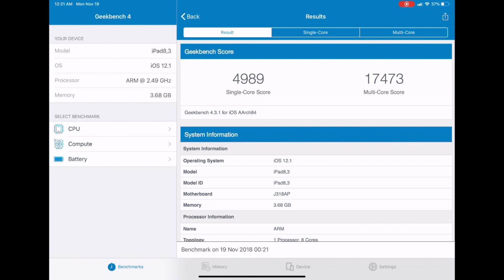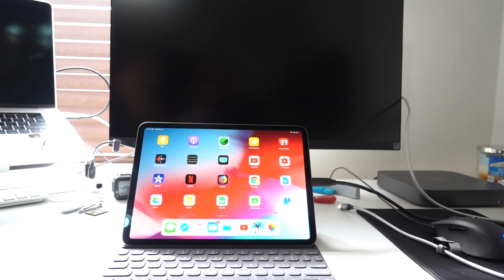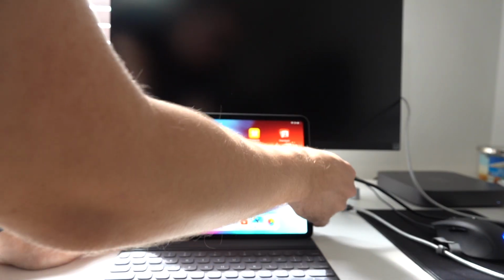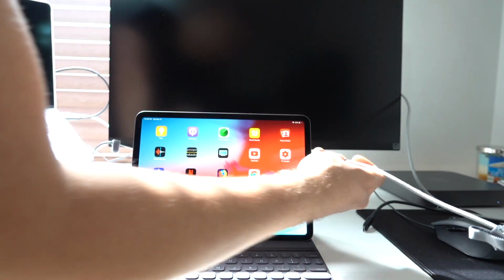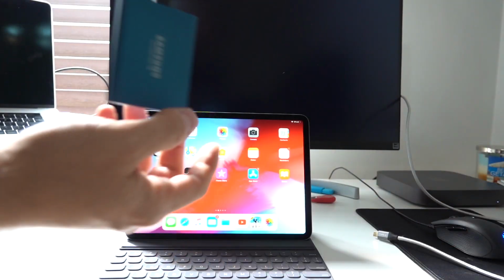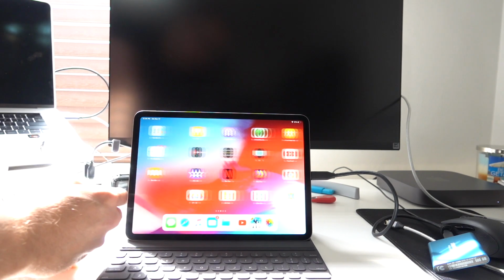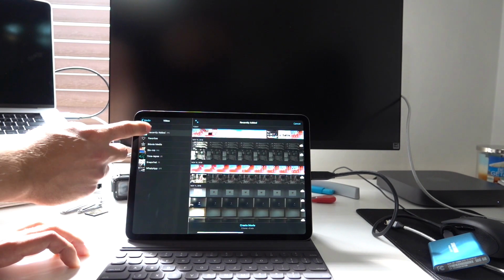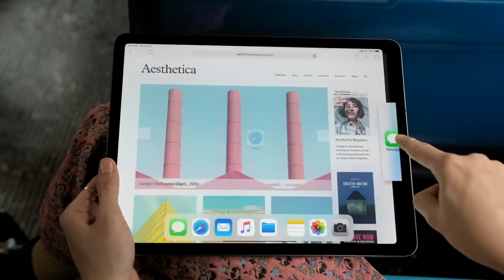Ipad pro 2018 Review and Benchmark | Need to watch before buying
🔊We got the Ipad pro-11-inch cellular edition, apple pencil, apple care, and the apple keyboard.

The total price $ of this device is like follow:

▪Ipad Pro 11 inch - $949.00
▪Appel pencil - $129.00
▪Apple keyboard - $179.00
▪Apple care - $129.00
▪Florida Taxes - 6%

Total - $1469.12 ---😱 IS NOT SHIP !

🔊You can buy an ASUS Gaming laptop with a Core i7 8th generation, 16 GB ram DDR4 and an Nvidia GTX 1060, to play any game on it for the same price.

—— COMPUTERS -- VIDEO CONSOLE -- GPU’S AND MORE !